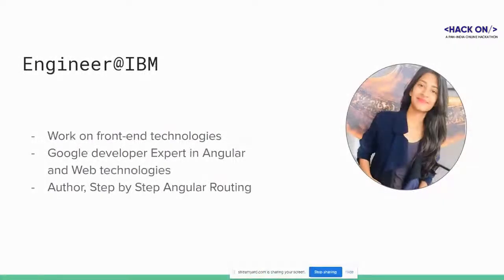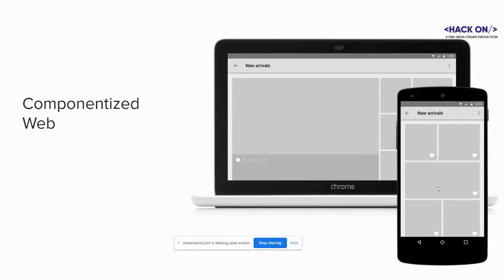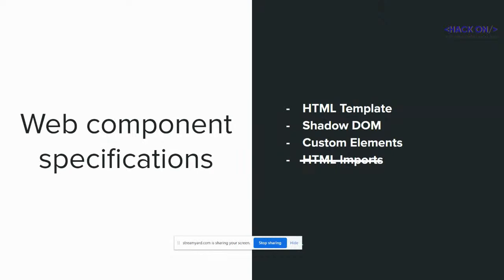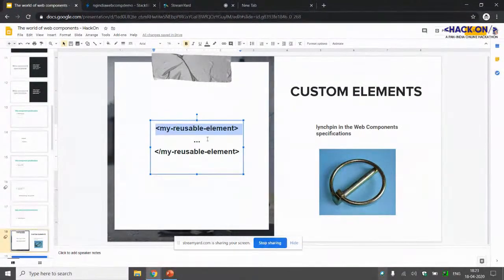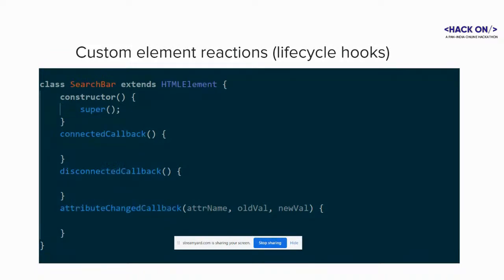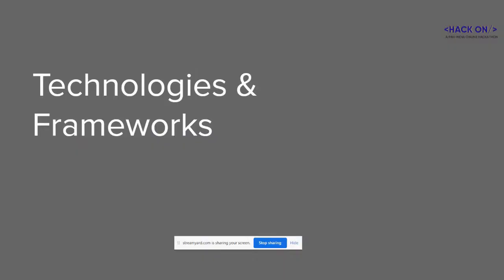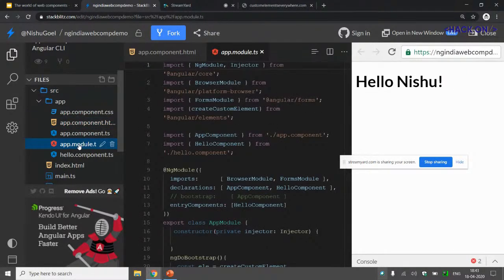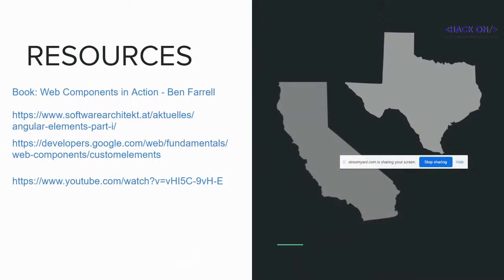The World of Web Components By Nishu Goel, Google Developer Expert | HackOn Hackathon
The World of Web Components By Nishu Goel on 18th April from 06:00 PM - 07:00 PM.

Don't forget to collect your certificate for attending all the technical workshops. More information about certificates will be shared at the end of every workshop.

About HackOn Hackathon

HackOn is a week-long, fully-online, people-focused hackathon where young minds possessing a passion for solving real-life problems come together to build innovative solutions. Whether you are a beginner or an expert coder, here is the perfect chance to hone your skills and witness the competitive yet inclusive developer community around you!

Learn new technologies, enhance your team management and presentation skills, and get mentored by experts- all in one place! We aim to use your skills to help battle against the issues being faced due to the COVID-19 pandemic.

HackOn boasts of delivering insightful workshops across various domains, that will be held alongside everyday. April 11, 2020 to April 19, 2020